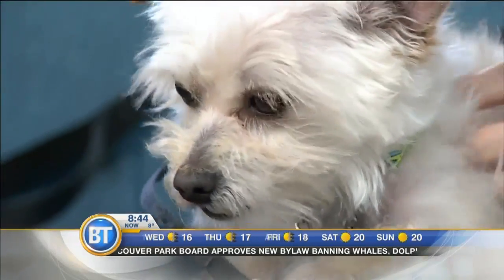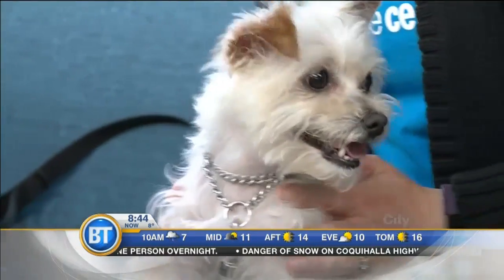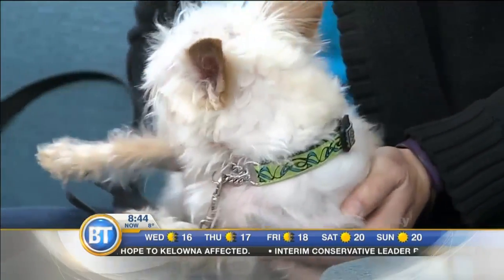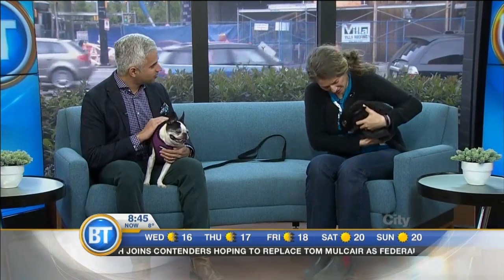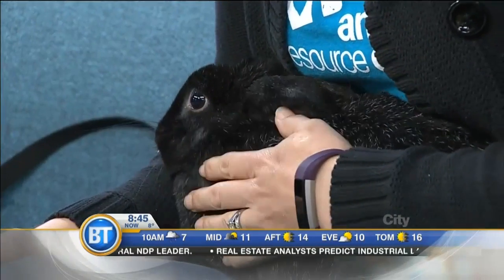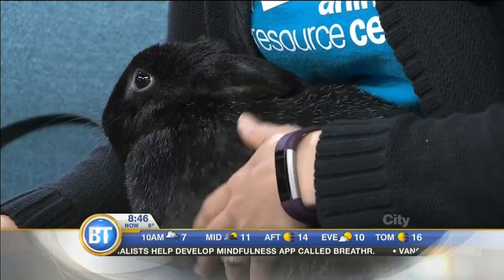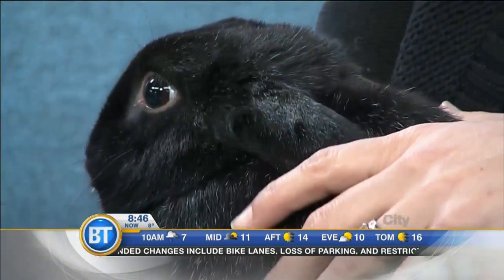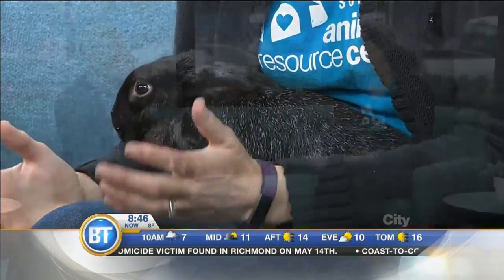Important things to keep in mind when adopting an older dog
Meet two pups and a rabbit in need of a forever home. The Surrey Animal Resource Centre shows you some cute animals.